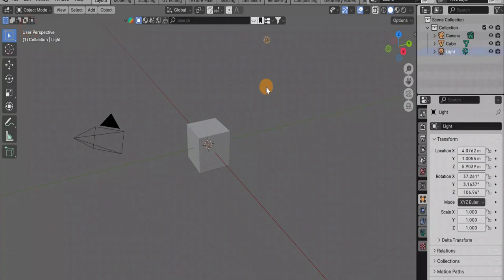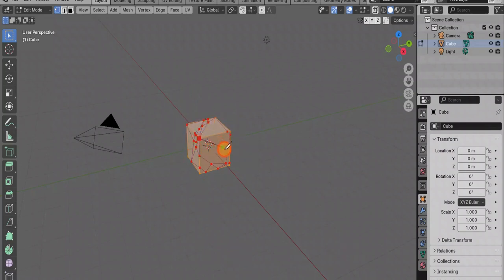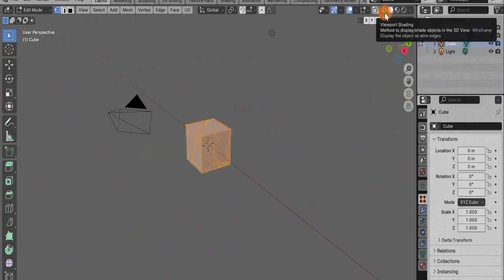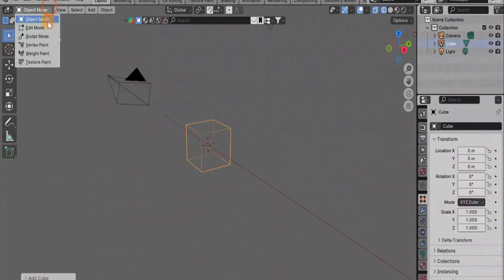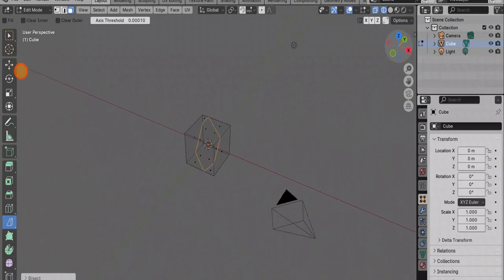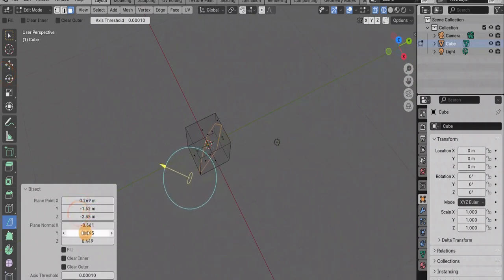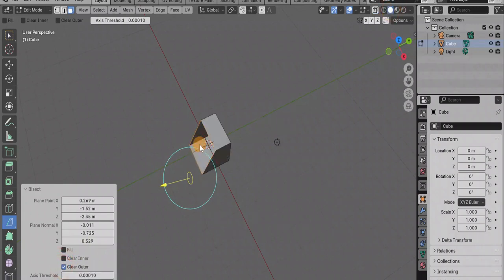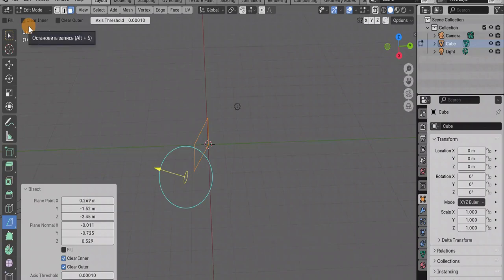KNIFE tool / Blender tutorial for beginners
If you are a Blender user,  or if you would like to learn how to model in this program, maybe learn some useful tips or hack, or if you are just interested in seeing what CG is capable of these days, these channel are the right places for you. We upload blender tutorials at a regular interval. The purpose of this channel is to learn something useful and find its applications. My current goal is to create helpful features for Blender, and continue to learn and grow. We are here to share CG tutorials, Blender tutorials, good ideas and inspiration in 3D Graphics. On this channel I create easy to follow Blender Tutorials - From simulations to modeling you will find every part of Blender on this channel. Let's get better at digital graphics and 3D art! ;)